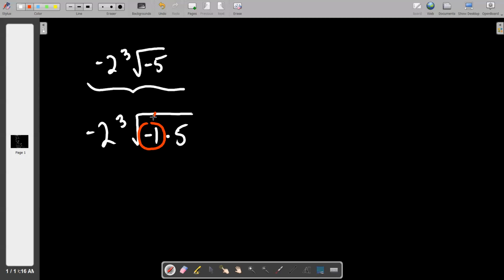Add/Subtract Radicals (addendum)